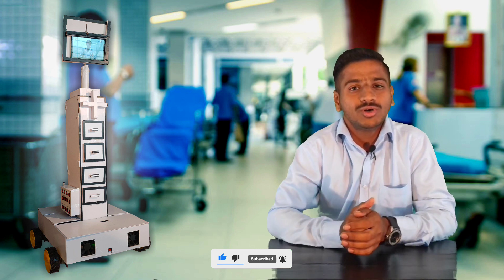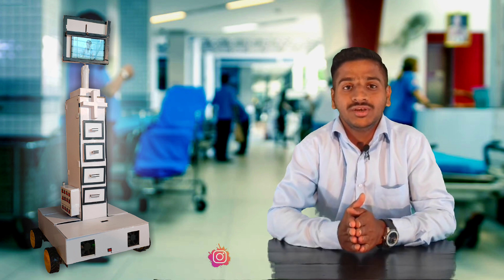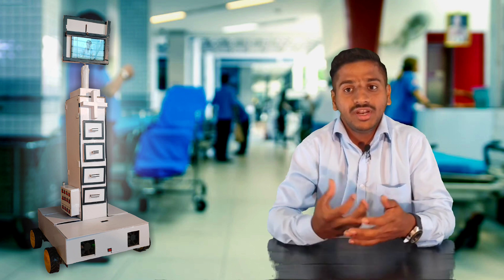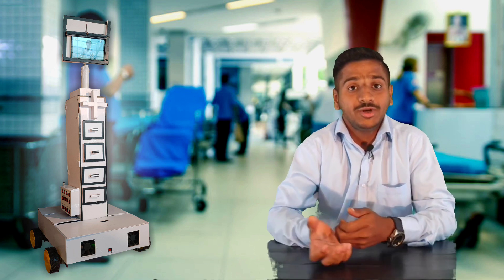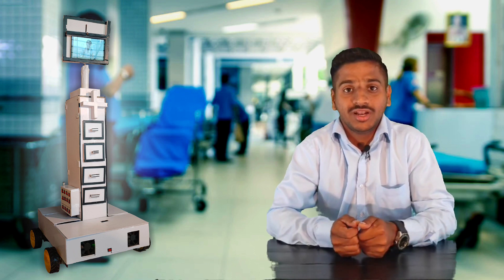Iot Based Virtual Doctor Robot Part 1-Desigining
In this tutorial we are going to learn about the trending technology and also the trick by which we can reduce the efforts of the doctors by working in a smarter way. We will be also able to get the knowledge of using node mcu and other electronics components which are used in this particular project. After watching this video you can able yo build your own virtual doctor robot for health monitoring system.

Components required
1. Node mcu
2. Relay module
3. Bug convertor
4. 30kg torque dc motor
5. Patch cords
6. Lipo battery of 9000mah
7. 3.7v battery cells
8. Bread board
9. 2kg torque Dc motor for drawers
10. Wooden
11. Screws and nuts
12. Wheels of 10mm diameter
13. Dc speed controller
14. Switches
15. Foam sheets
16. Metallic angles
17. 3m tap
18. Pcb boards
19. 12v led lights
20. Cooling fans
21. Glue gun with sticks
22. M seal packets
23. Multistand wires
24. 12v lipo battery charger
25. Johnson dc motor 5kg torque

Editing Credits :- V3 Creation
Desiging Credits :- Yash Dongre
Thumbnail Credits :- Mrunal Jadhav ( Graphic Designer )

Designing Software
Solidworks
Coreldraw